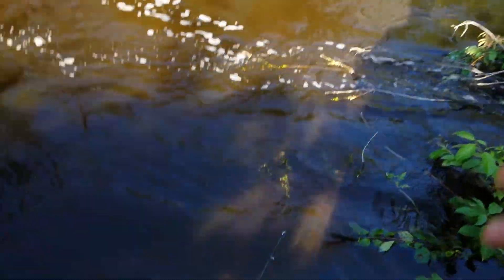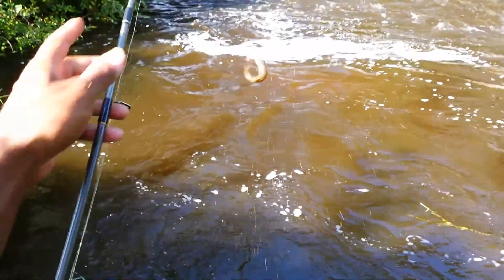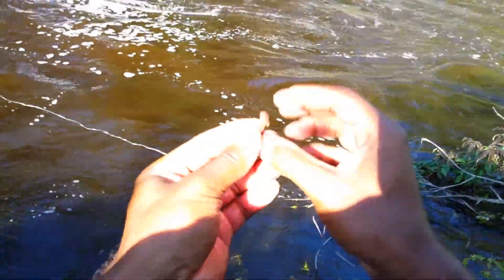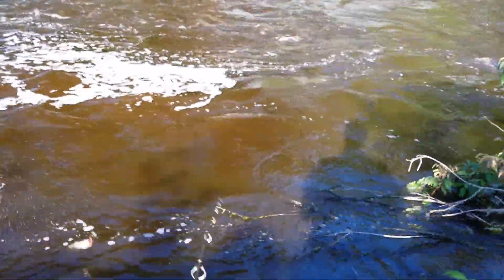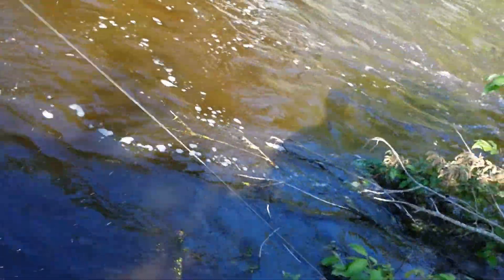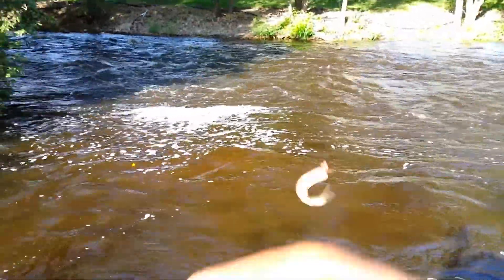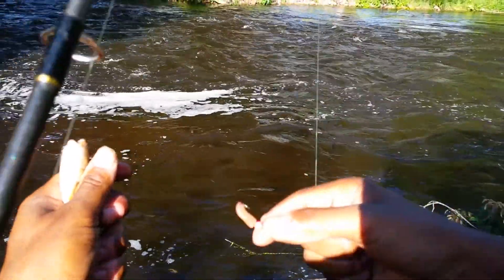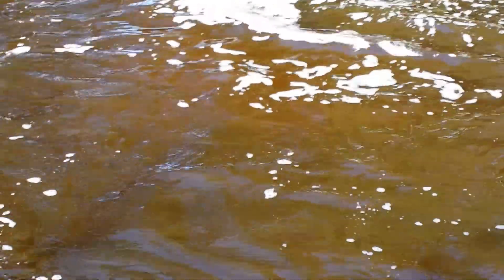Chub fishing 1st person first try!!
Fishing the Waupaca river for chubs.